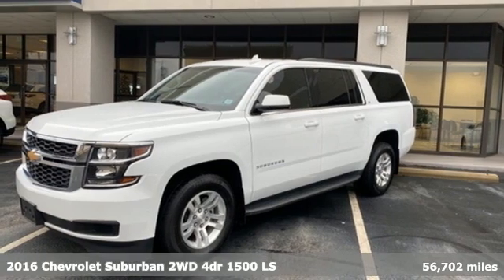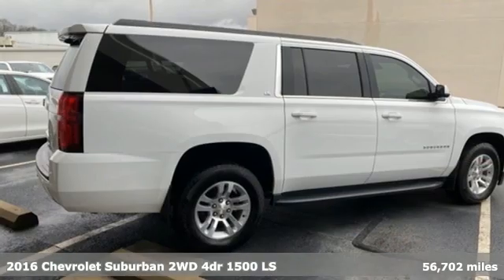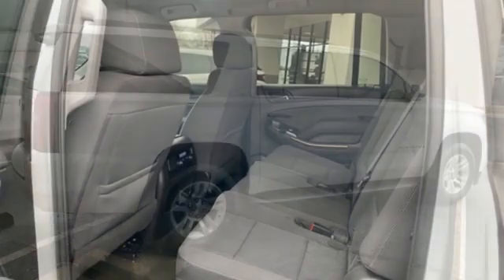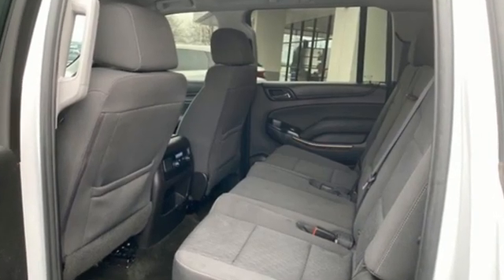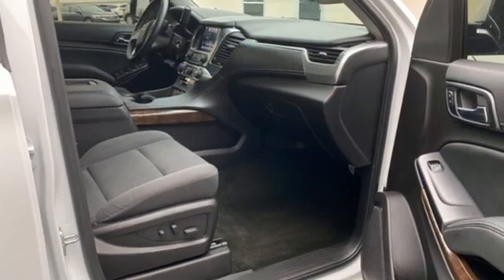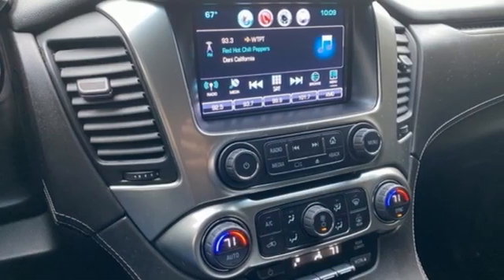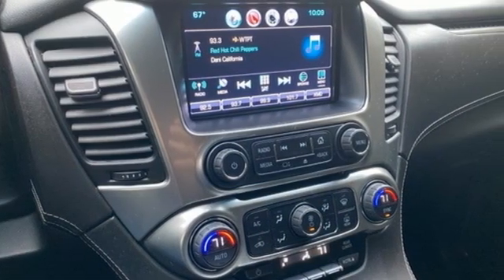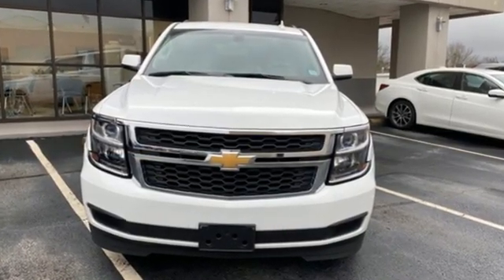Used 2016 Chevrolet Suburban Greenville SC Easley, SC A22172B - SOLD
Year: 2016
Make: Chevrolet
Model: Suburban
Trim: LS
Engine: EcoTec3 5.3L V8
Transmission: 6-Speed Automatic Electronic with Overdrive
Color: White
Mileage: 56702
Stock #: A22172B
VIN: 1GNSCGKC5GR435061

Address:
2450 Laurens Rd